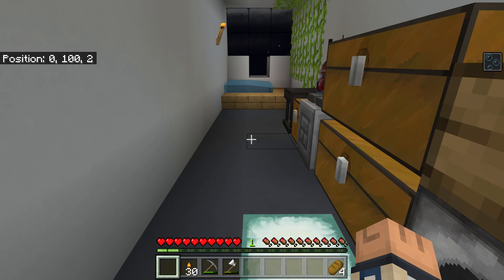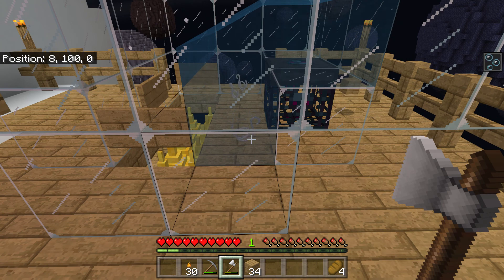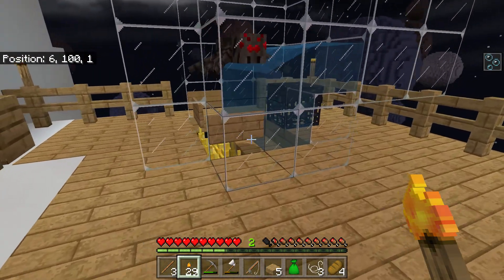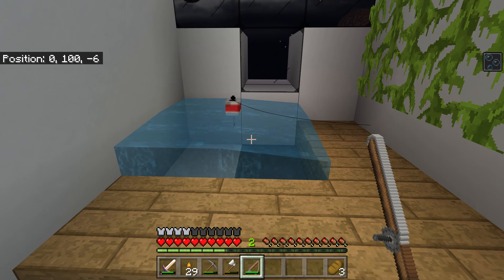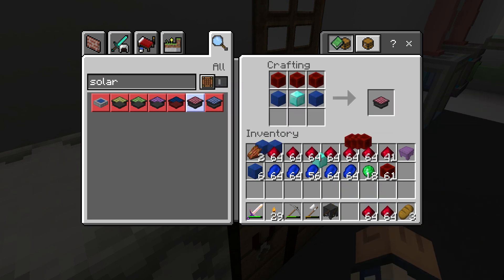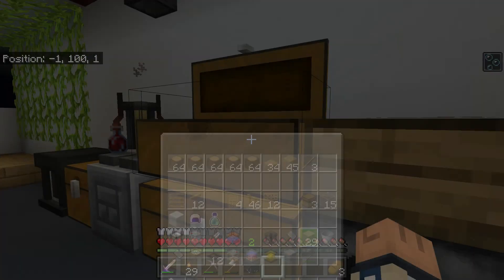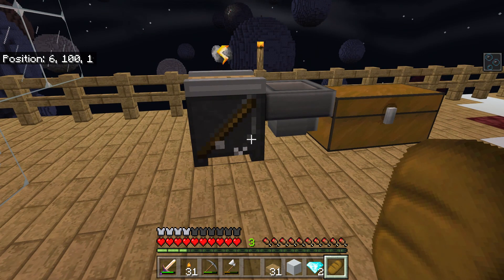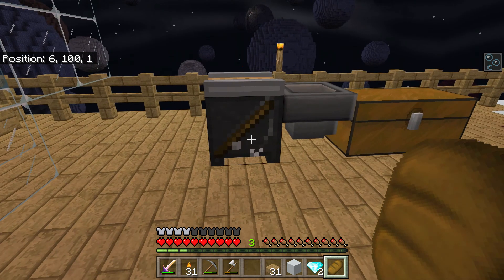Minecraft Bedrock SpaceFactory Episode 05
After getting the mob farm going I try and get the fisher set up.

Website Description:
In this modpack, you spawn in a destroyed spaceship surrounded by planets with limited oxygen. You have to explore the planets, craft machines, and eventually kill the ender dragon. In every dimension, you will have to get oxygen to breathe.